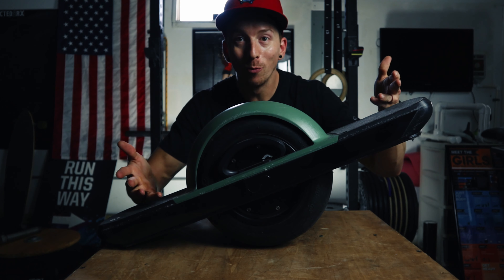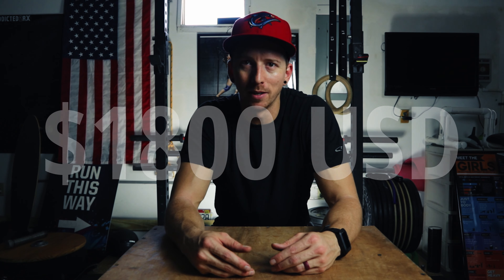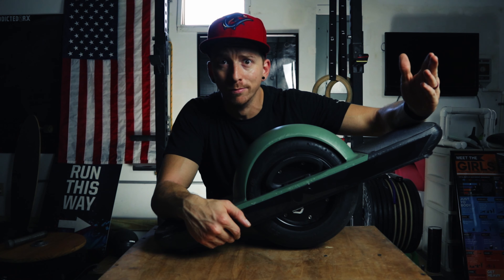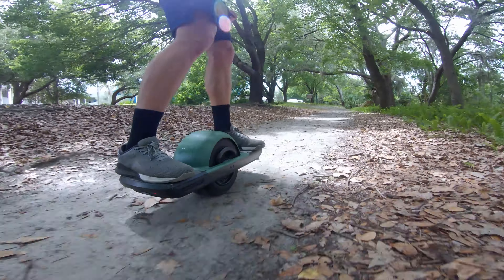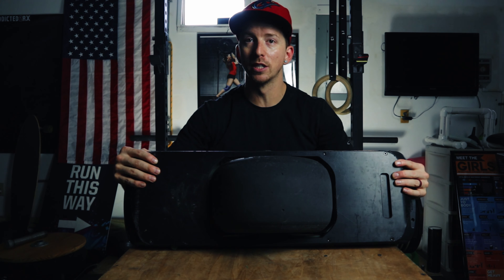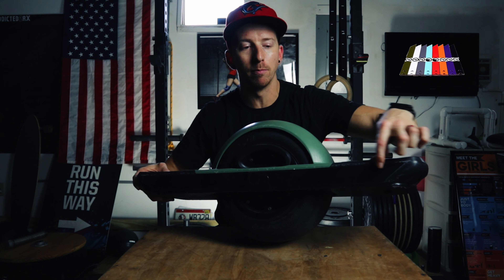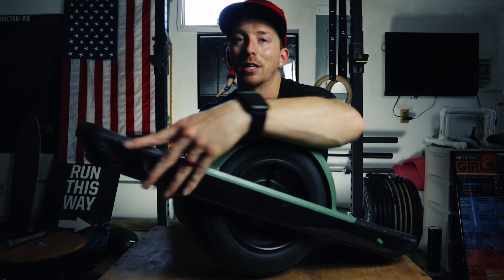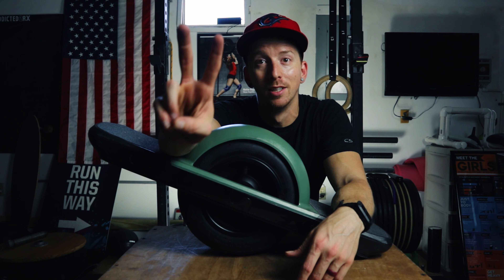The First Onewheel Pint Accessories You NEED (And 1 You Didn’t Think Of)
Lets get into the FIRST 3 accessories you NEED for your Onewheel Pint and what they do to help you ride better, faster and safer!

My Helmet
My Wrist Guards

Onewheel videos from awesome creators for you to watch again and again!